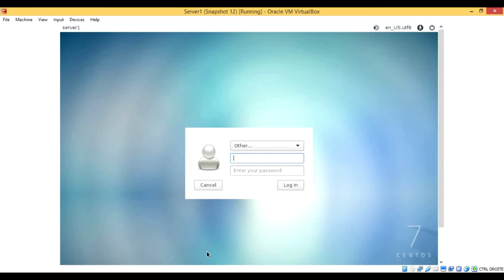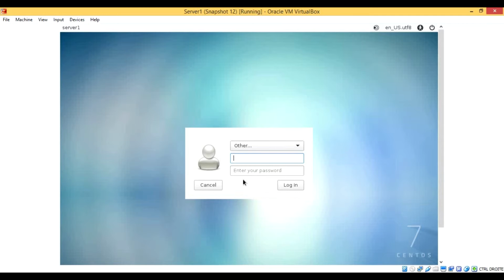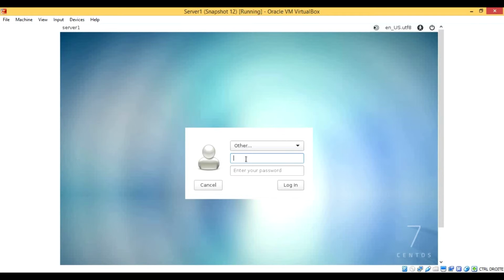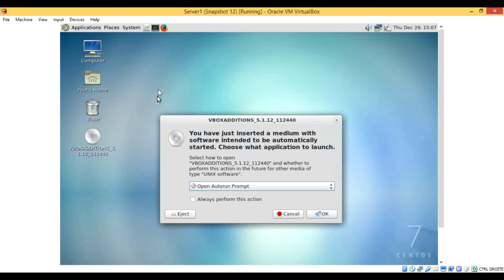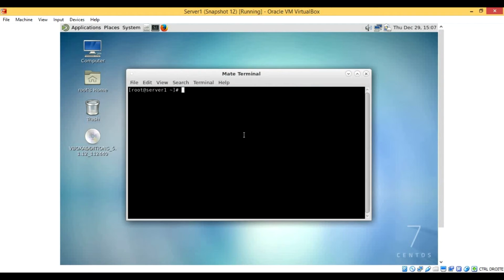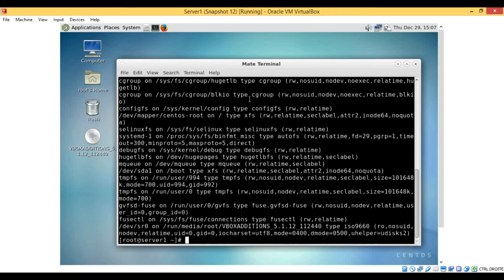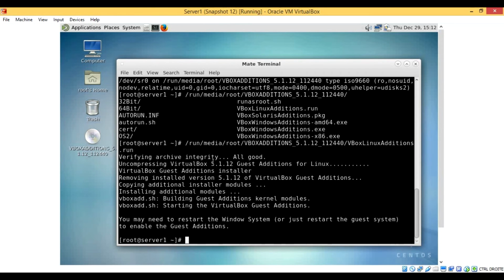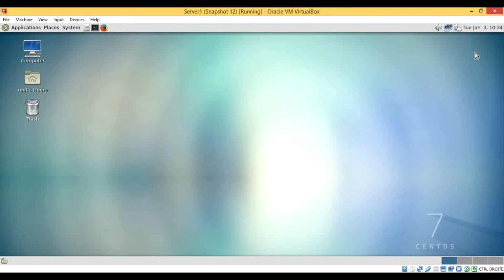10-LFCS: Linux Essentials ( Installing Guest Additions) | SysAdminBoy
This is the first in a series of courses designed to support the Linux Foundation Certified SysAdmin and the Red Hat Certified System Administrator practical exams. Based on CentOS 7.2, we get you started with installation before helping your though the basics of working on a CentOS 7 system.